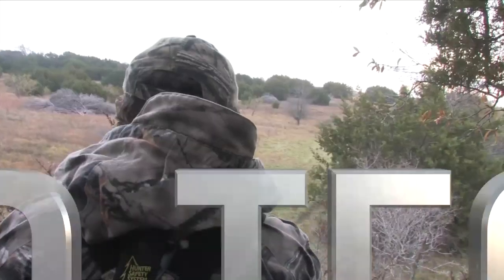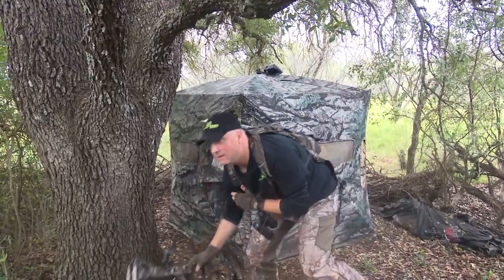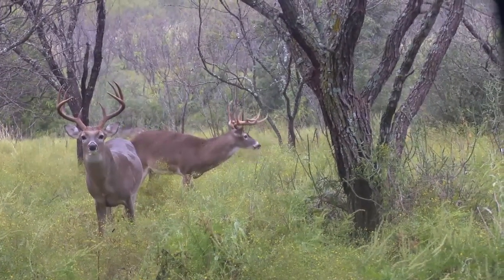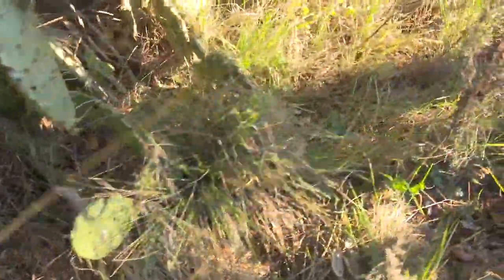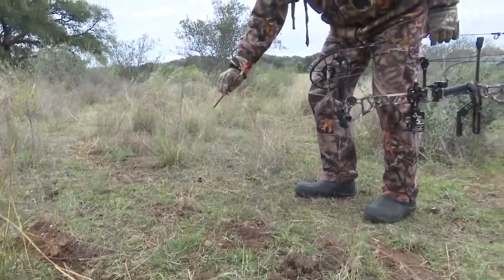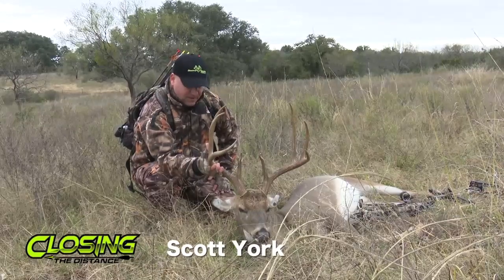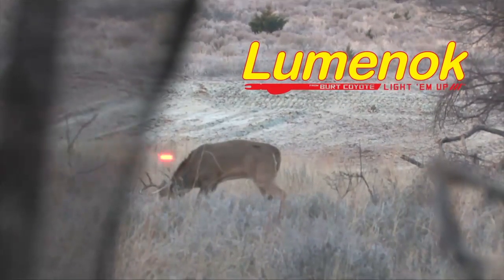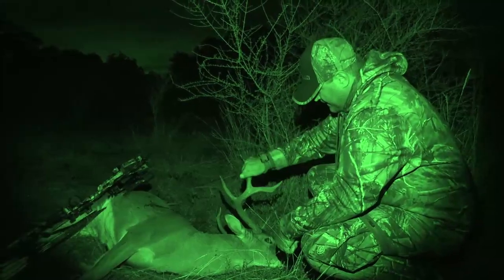4 Texas Bowhunts - Season 18 - Episode 7 - Closing the Distance TV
Full Episode - See 4 huge Texas bucks up close. Bowhunting in the Hill Country.